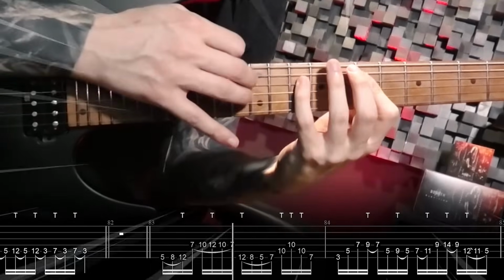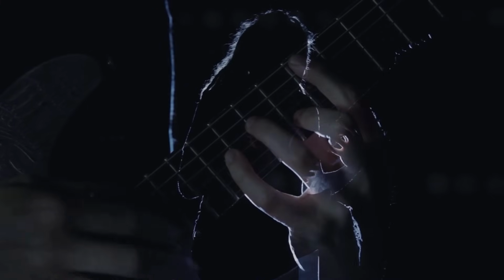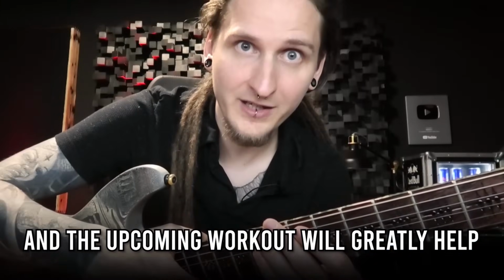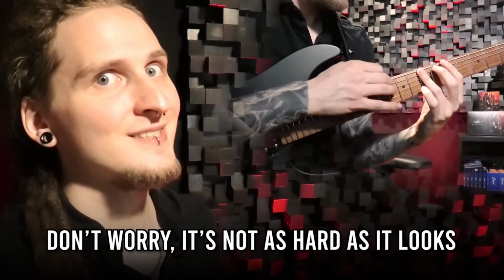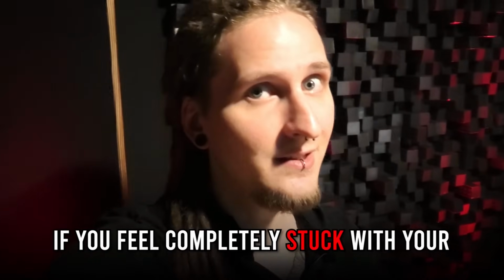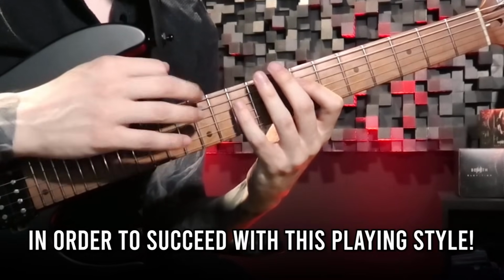Best 5 MIN Tapping WORKOUT! (For Intermediate Players)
Let's work on YOUR tapping skills today! Get my new 30-day tapping online course

This play-along tapping workout will greatly improve your technique! You are working on an awesome riff, featuring tapping slides, tapping with multiple fingers, and more cool details :) You can get my new in-depth tapping online course on Patreon if you need to learn more about this technique in order to complete this workout!

My 10-week online guitar courses '10 Steps to Modern Shredding' and 'Sweep Picking Masterclass' can be purchased

00:00 Intro
01:53 Workout START